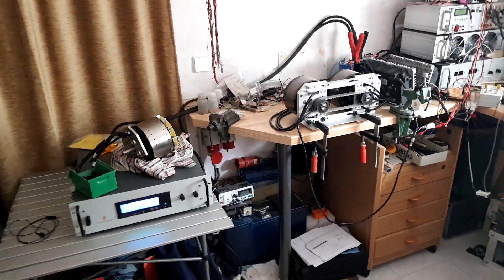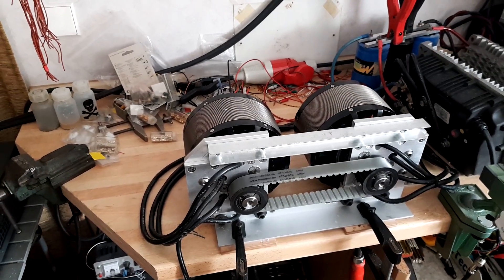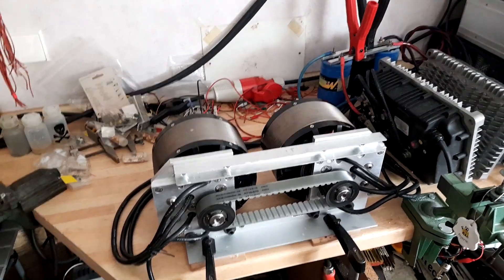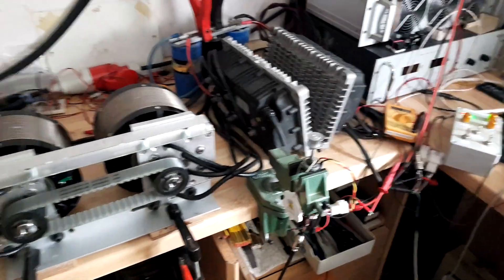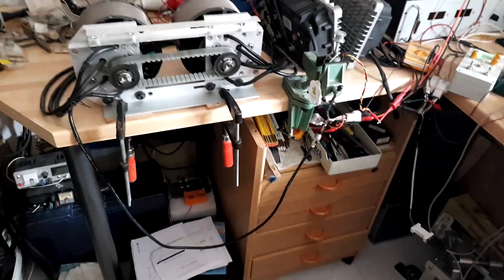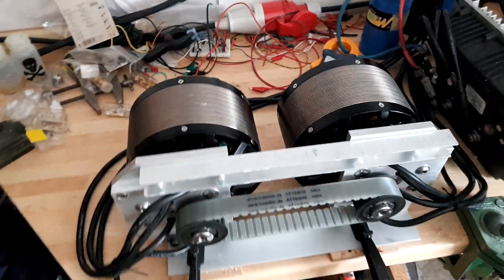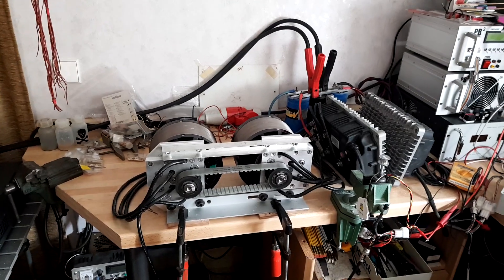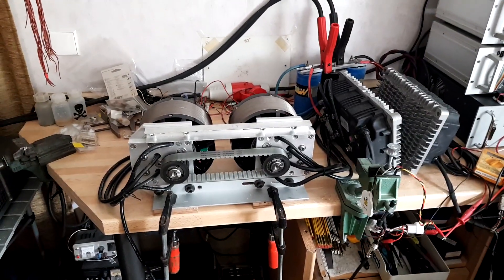Revolt RV-160Em Brushless Outrunner for Twizy Dual Drive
Video is imho probably a little too long, meanwhile there's a lot of information to be shared:
After a long, long, long time (that story is worth an own video...) both motors are mounted on the test bench. No-load tests and some perfomrance tests have been conducted.
The RV160Em are designed with 32KV (whereas the "old" 160Pro came with 50KV), making them running on lower speeds and higher torques instead.